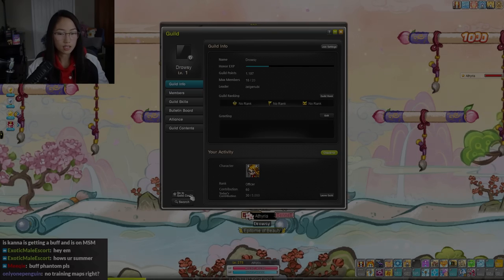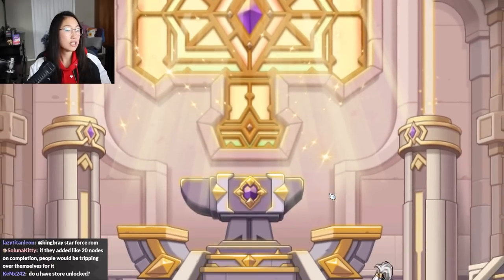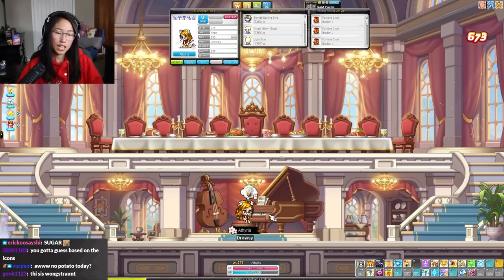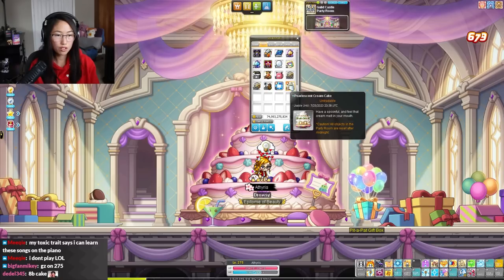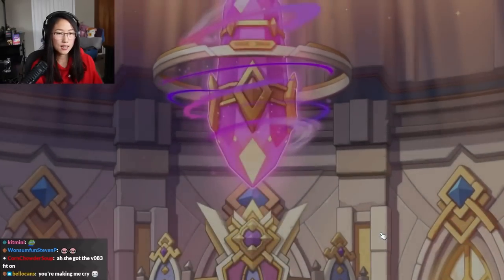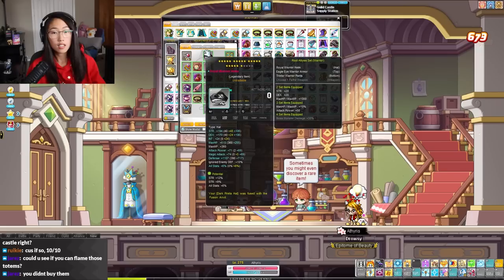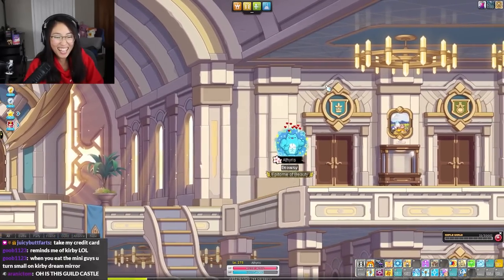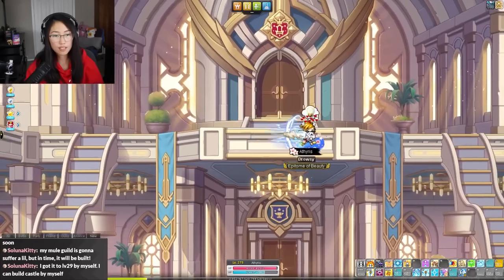ALL Guild Castle Rooms WITH TIMESTAMPS | MapleStory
Showcasing all the rooms for MapleStory's Guild Castle. This content will be releasing on July 19, 2023 for Global Servers. Getting all these rooms unlocked to this level will take at least a year for some guilds, maybe even longer.

0:00 Intro
1:11 Weekly Kill Quest
2:39 Decorations
3:27 Starforce Enhancement Room
5:51 Library
6:36 Dining Room
9:22 Party Room
12:17 Swimming Pool
13:39 Throne Room (Weekly Rewards)
14:45 Conference Room
15:27 Supply Station (Guild Shop)
21:14 Safe Room
21:45 Lobby
22:01 Storage Room
22:34 Greenhouse
23:06 Training Room